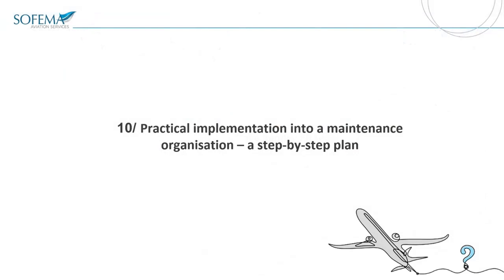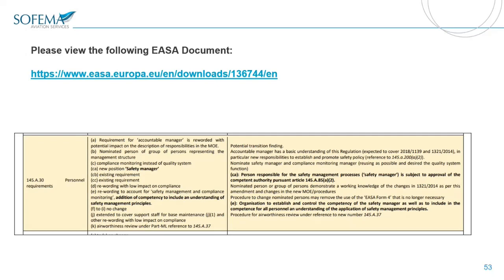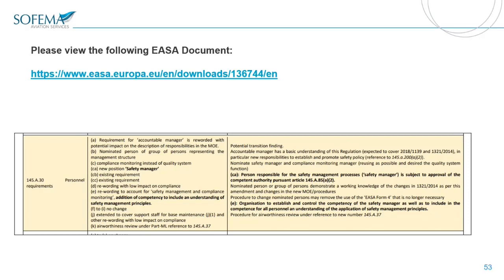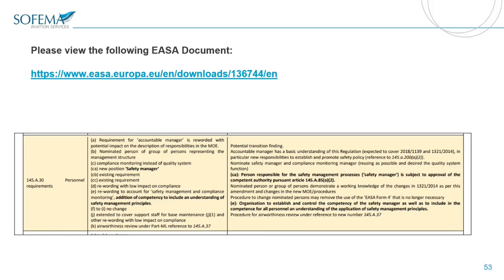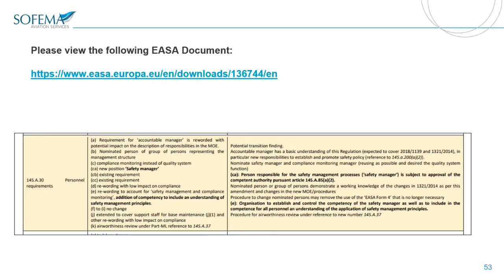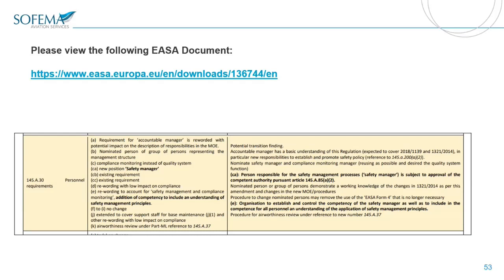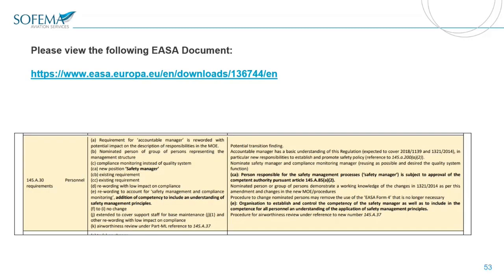Practical implementation into a maintenance organization – a step-by-step plan - Sofema 145 Workshop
We review the Guide for compliance with Part 145 as amended by EU Regulation 2021/1963 (Revision June 2022) 👉 Check it out

‣ Sofema Aviation Services provides a clear understanding of the regulatory environment and acts as an enabler to help organisations focus on organisational performance with the understanding that Regulatory Compliance is a step on the journey and not the destination.

is a web-based online training platform focused on delivering high-quality online aviation regulatory and vocational courses compliant with the scope of EASA, FAA, and other regulatory environments.

💻 Choose Online Courses, Packages & Diplomas from the SOL training portfolio

👍 Liking this content? Follow our Social channels to be up to date with the latest news: